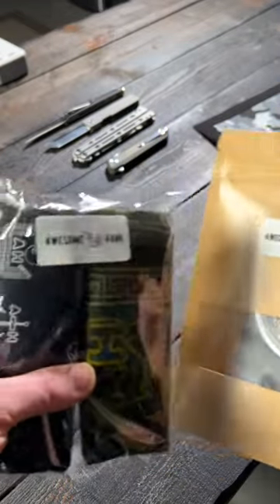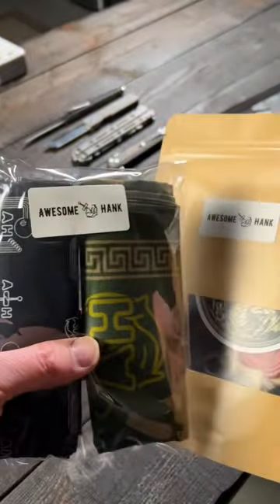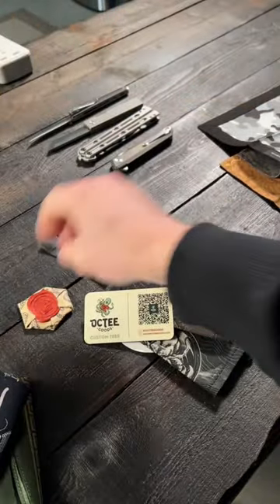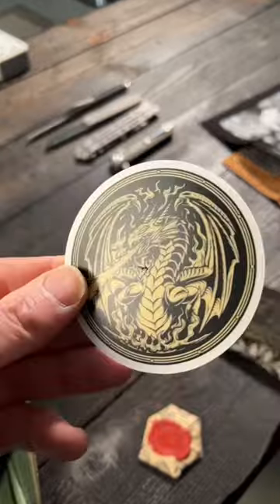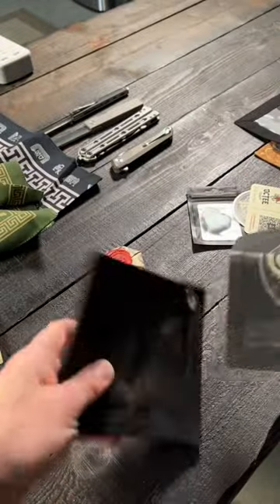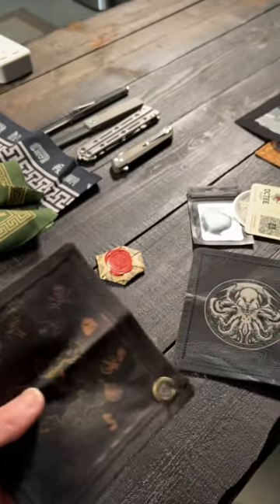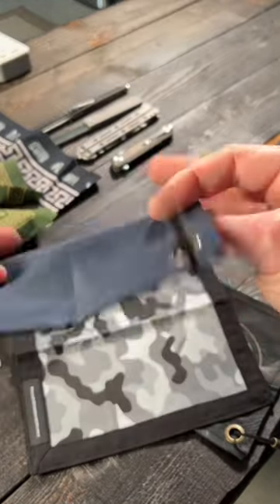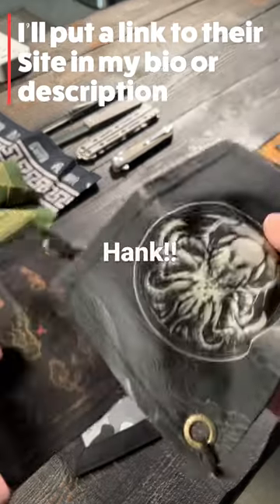Have you checked out these EDC Hanks yet? (Impressive)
These hanks are impressive so far. Do you have entering from Awesome Hank? If so what do you think?